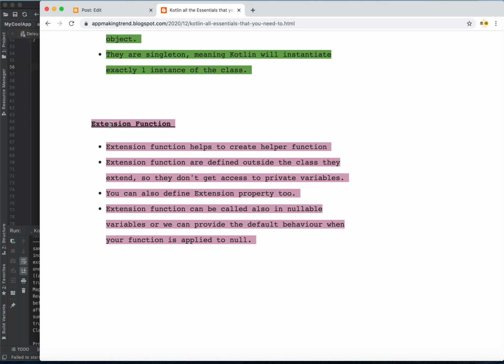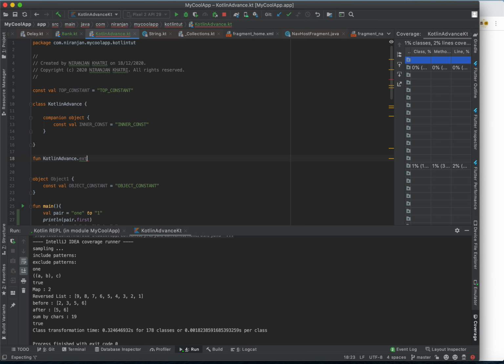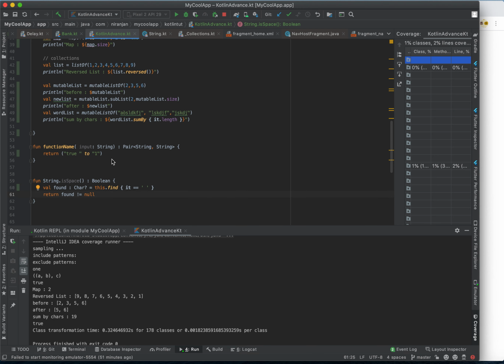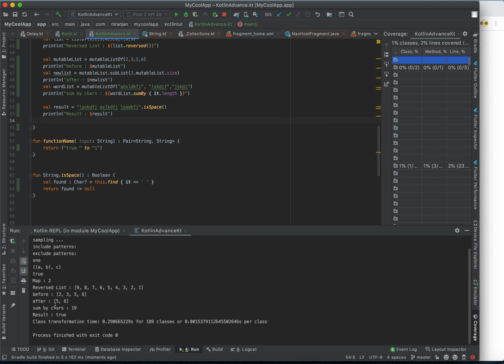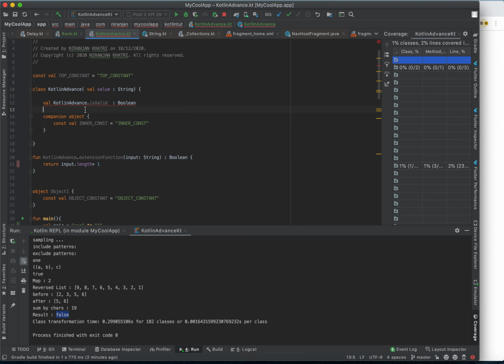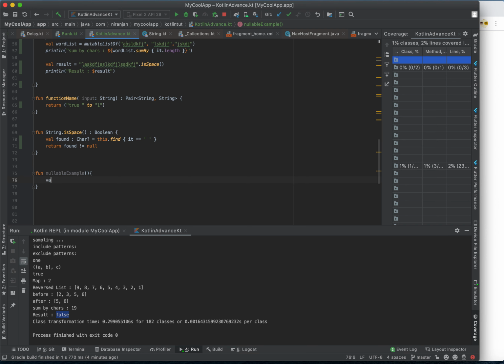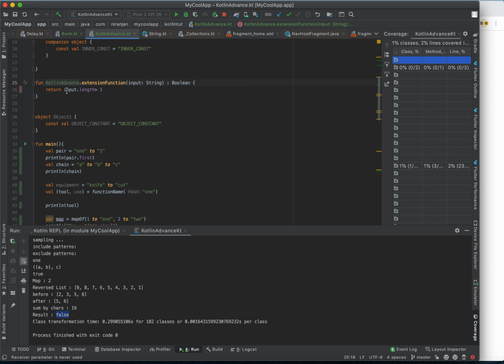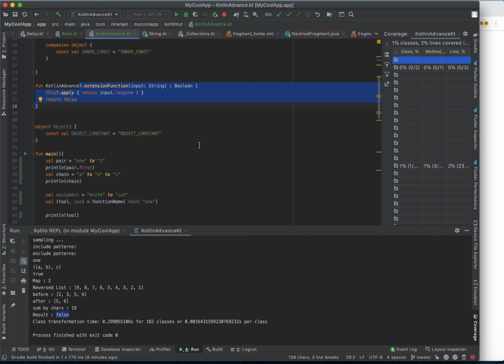Kotlin Essentials - Extension Function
Kotlin Extension Function basic introduction and concepts.